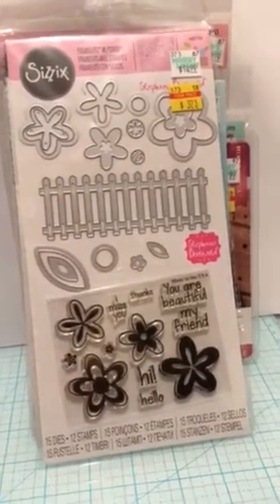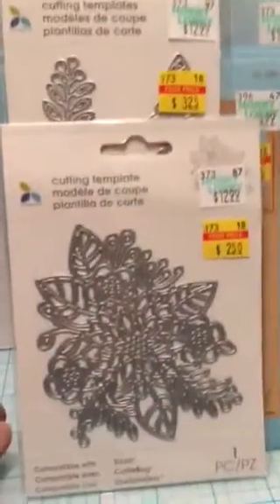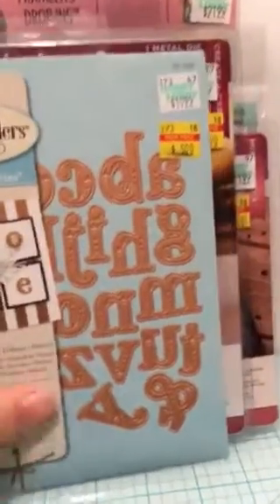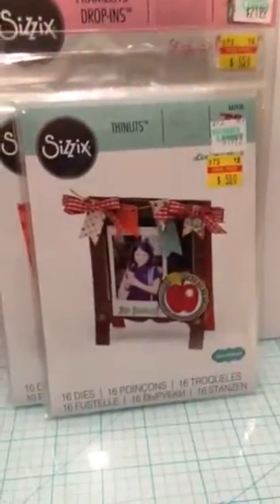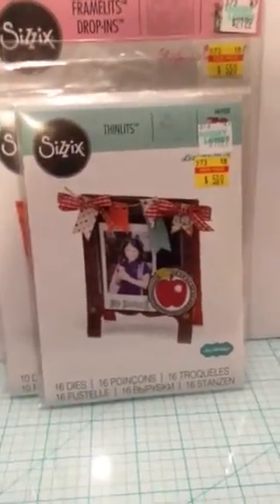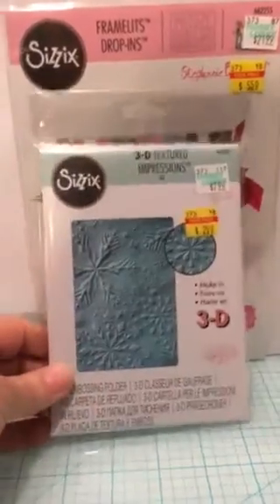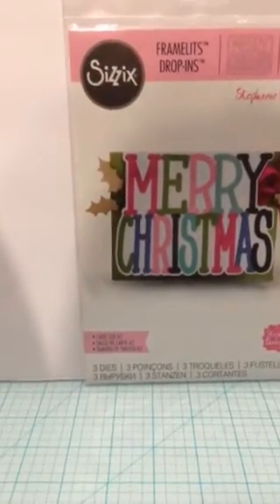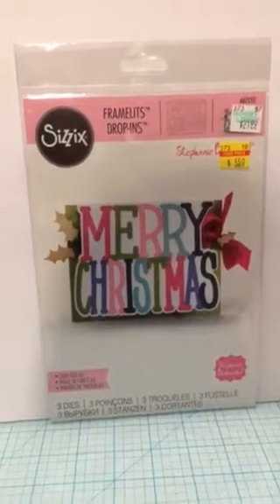More from Hobby Lobby after inventory clearance sale Jan. 2018 Another good haul y'all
Haul number 2 from the inventory clearance sale. Shopped stores in Etowah and Calhoun counties, Alabama.  I appreciate all of you!!